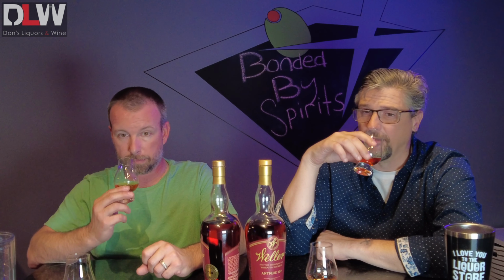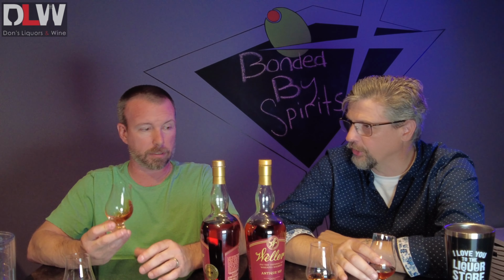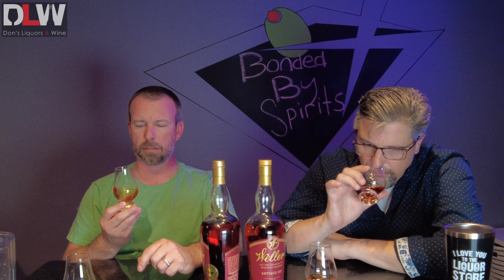A Tale of Two Weller 107s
In this episode, Jason and James taste two different bottles of Weller 107, one being a Single Barrel from Don's Liquors & Wine, and then the "standard" Weller 107.